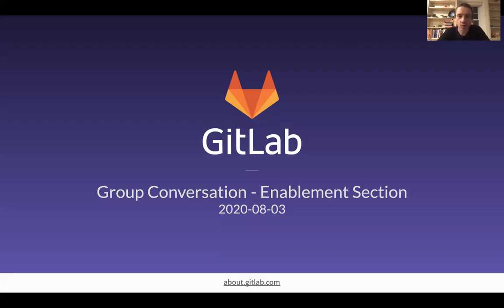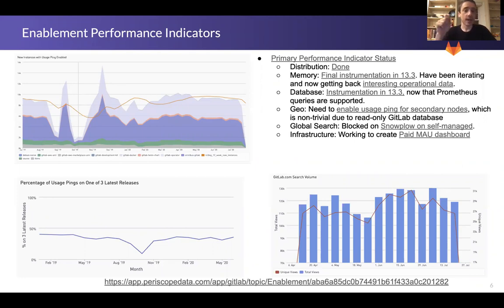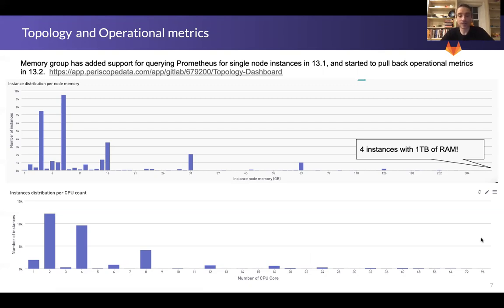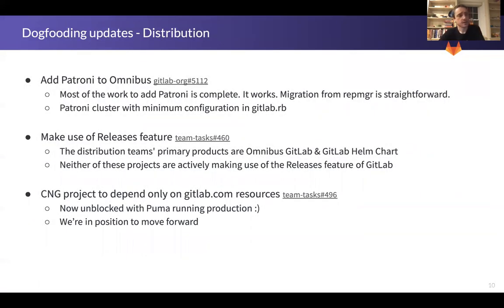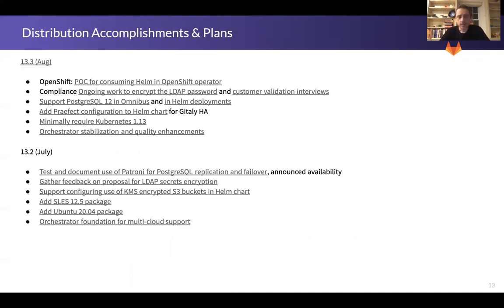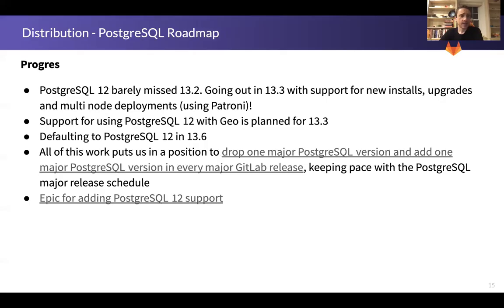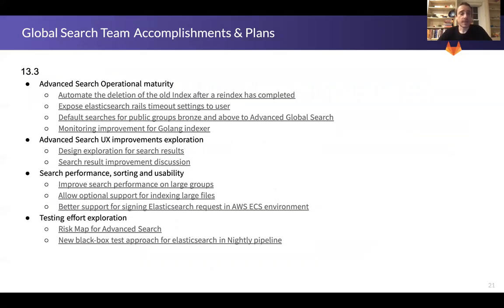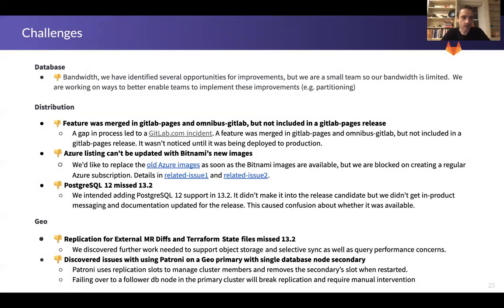Enablement Group Conversation Overview - Aug 3rd 2020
Overview of Enablement's group conversation for Aug 3rd 2020